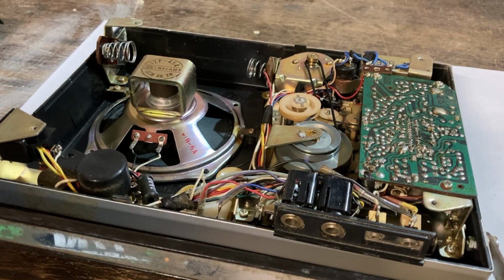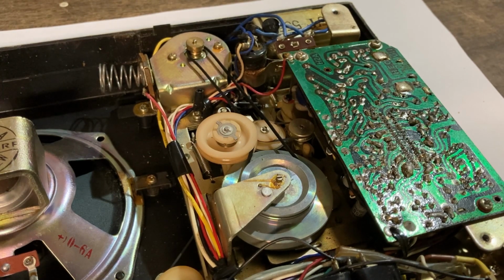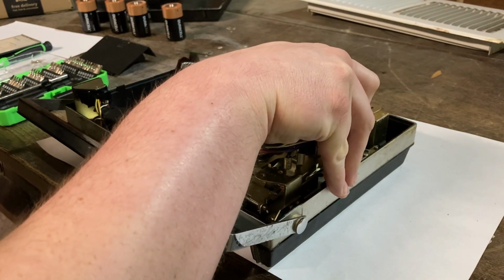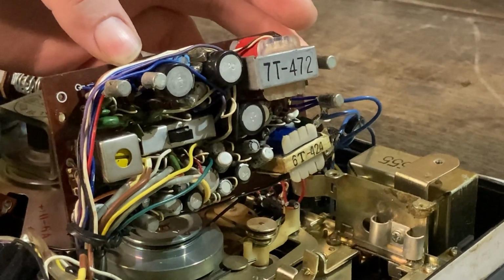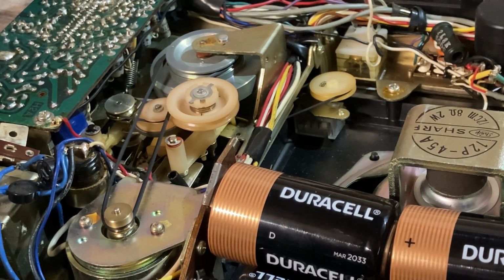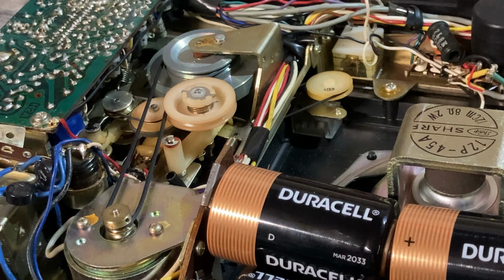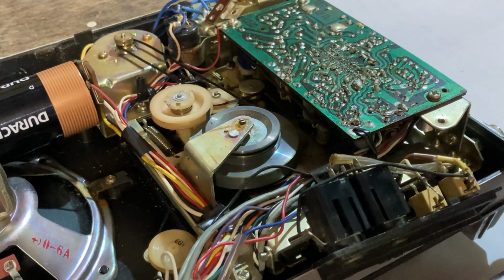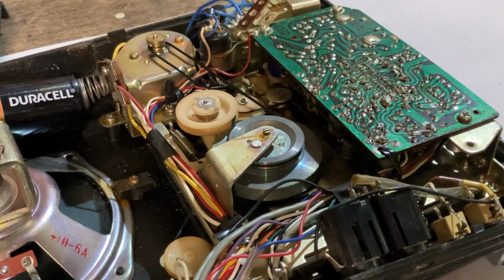Califone AV80 cassette recorder: Part 2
A look inside the Rheem Califone AV80 cassette recorder, including a brief, faint release of potential magic smoke?